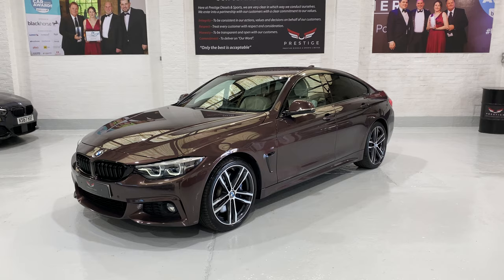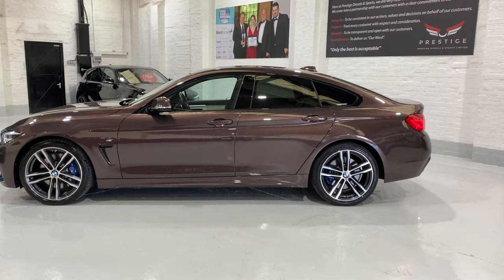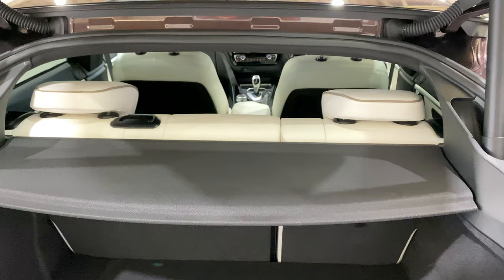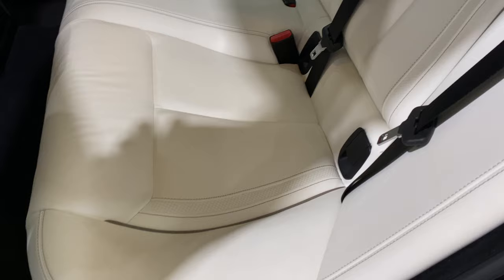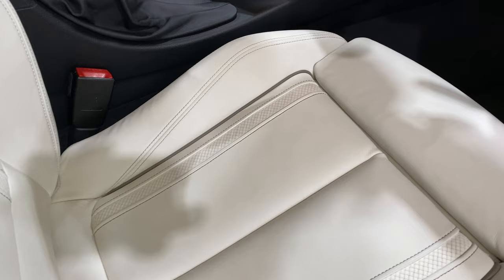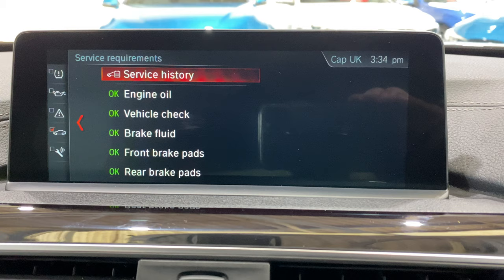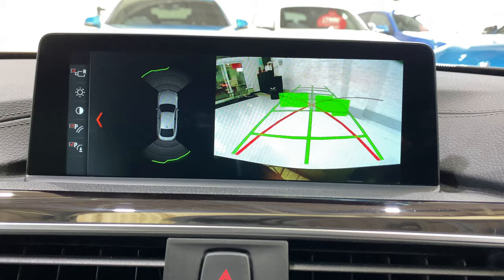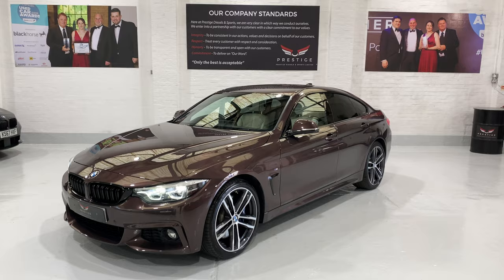Bmw 440i Gran Coupe M Sport Auto Innovation Pack M Sport Plus Pack 4K Video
Full Dealer History Bmw 440i Gran Coupe M Sport Auto Innovation Pack M Sport Plus Pack individual Opal White Merino Leather Heads Up Display Bmw Icon Adaptive Led Lights Professional Media Harman Kardon Rear Camera Electric Folding Mirrors 19” 704M Alloy Wheels Front & Rear Parking Sensors M Sport Brakes Sun Protection Glass.